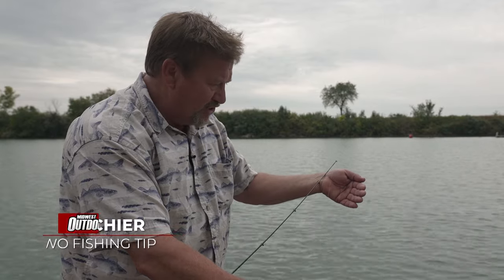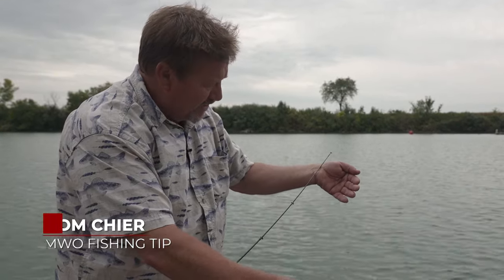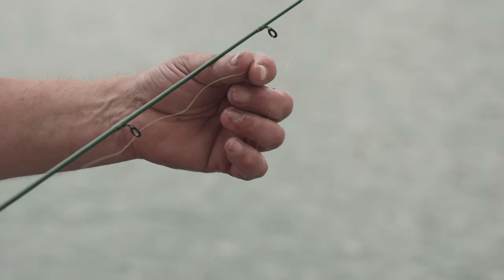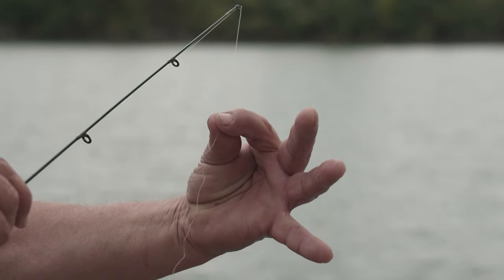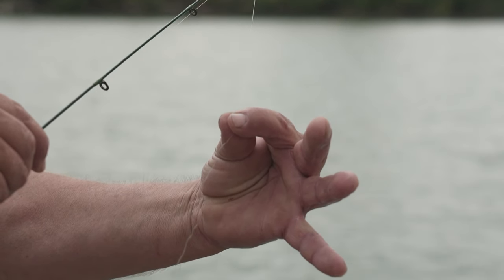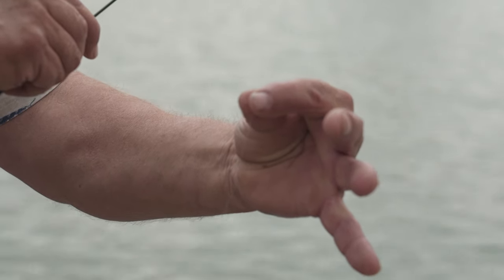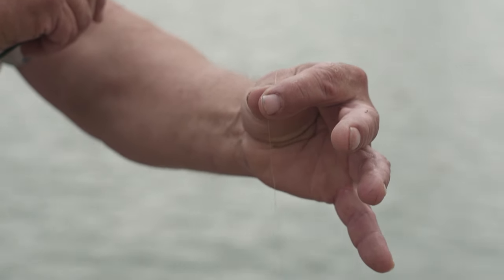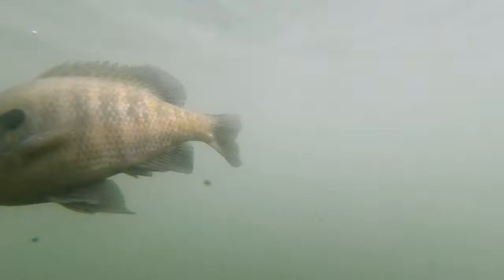MWO Tip: How to check if you need to retie your bait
Tom Chier shows how to check your fishing line.